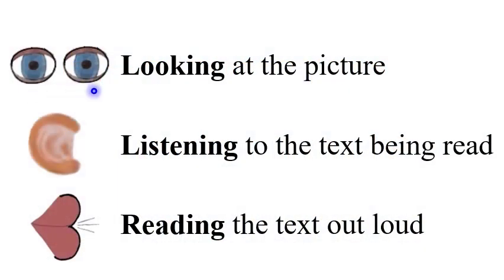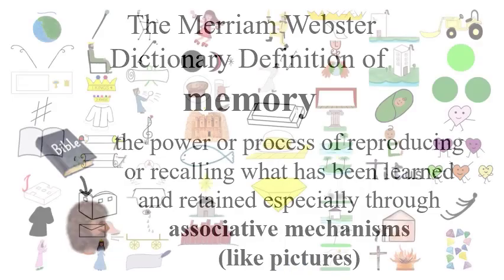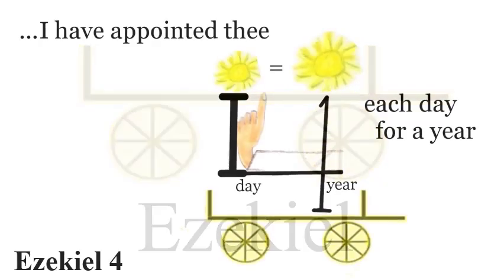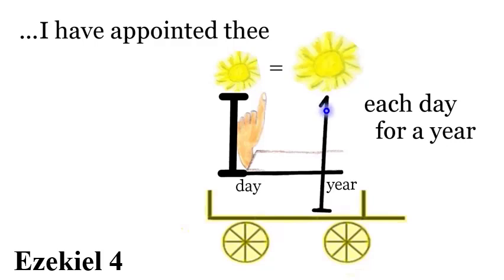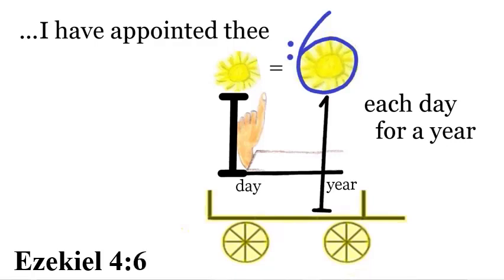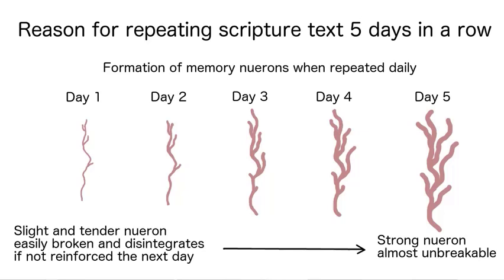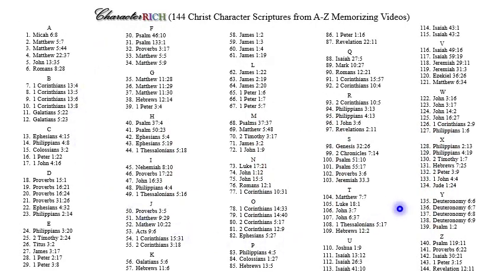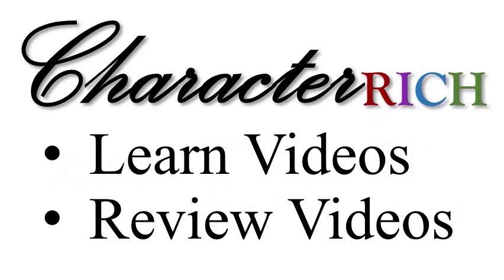Background, Technique & Instructions